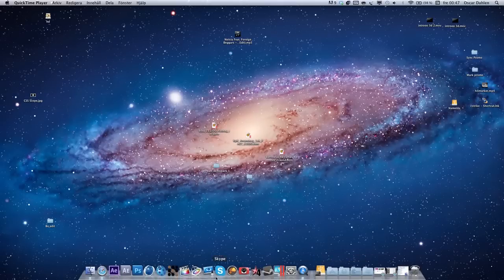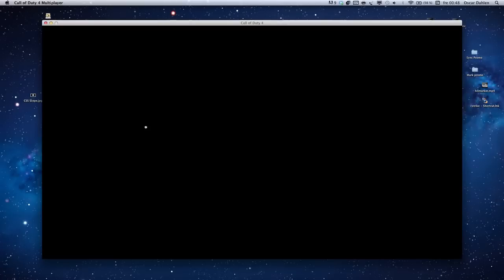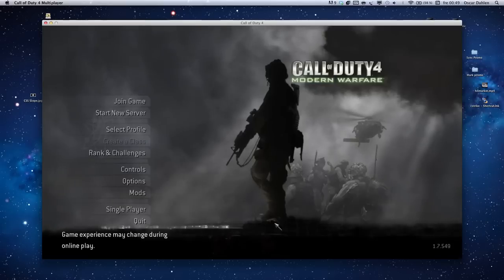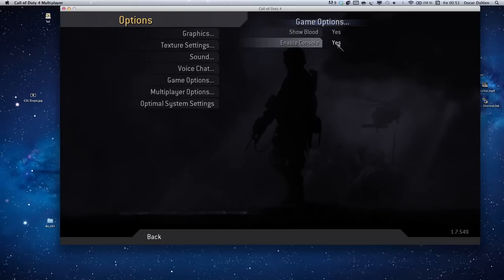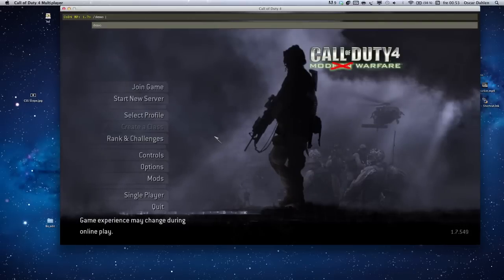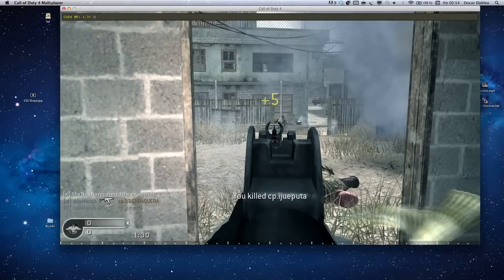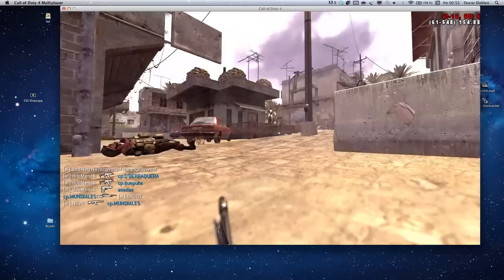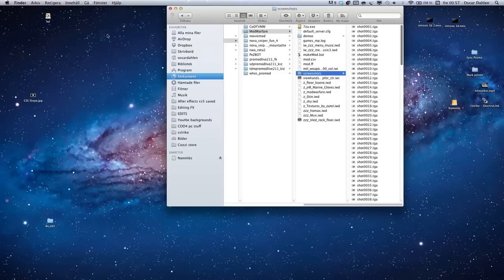Tutorial #5 Recording Cod 4 (PC)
was really tired when i made this hehe but lots of ppl asked for this so here you go :)

open console: § (on mac, not sure about pc :s)

commands used:
/devmap mp_crash
/demo "demoname"
/cl_avidemo 500
/exec "configname".cfg
/cl_avidemo 0

any questions just ask in comments, thx :)